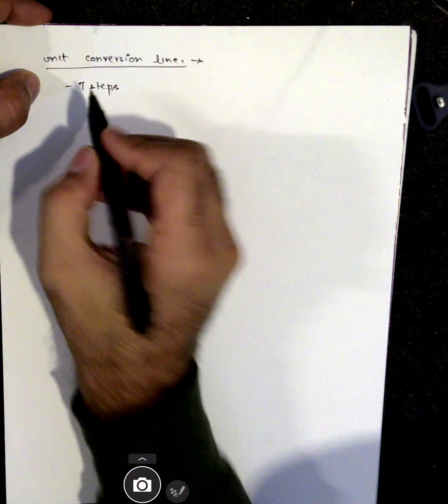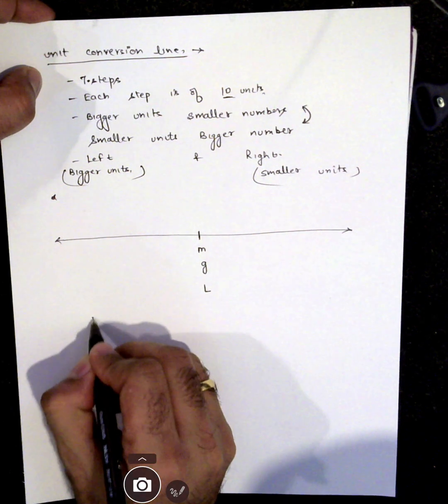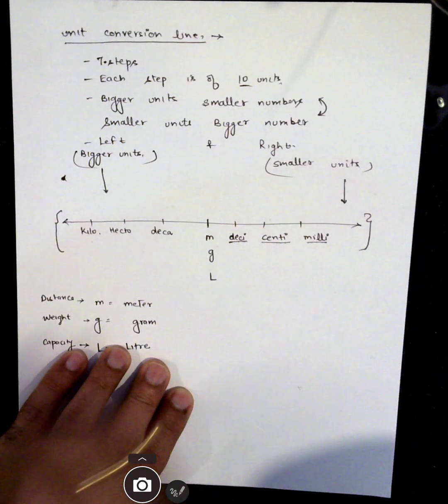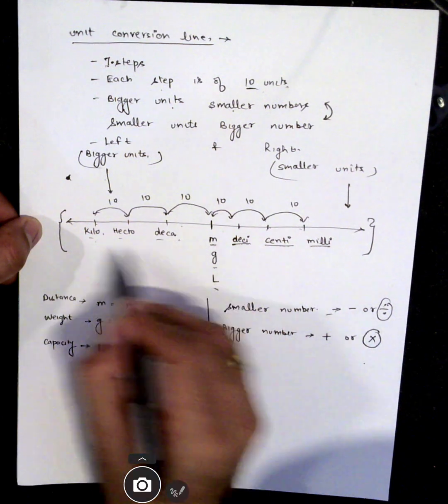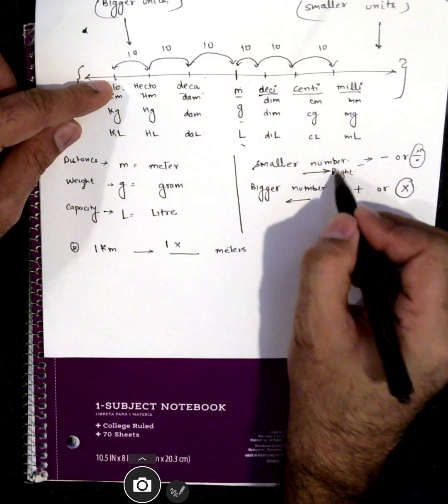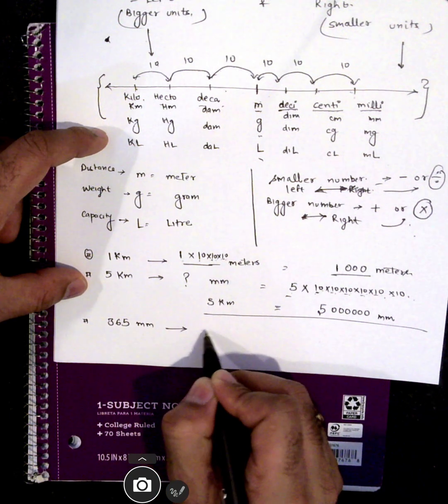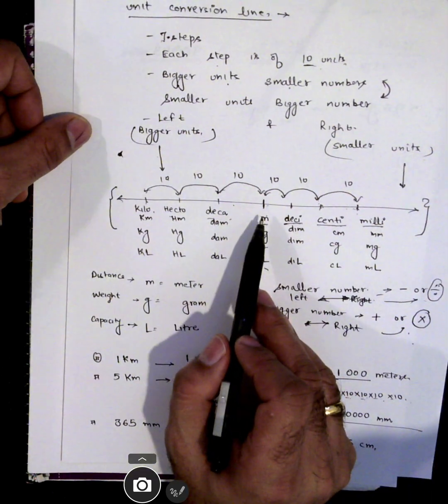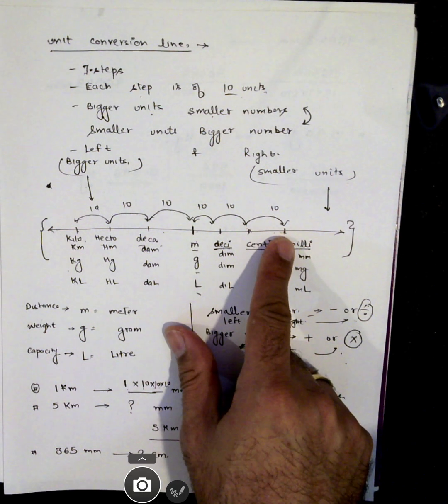Measurement Metric System Unit Conversion 20250111 03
Measurements Metric System unit-conversion